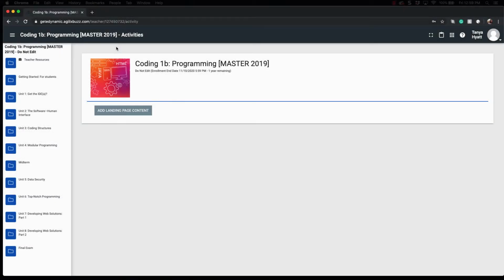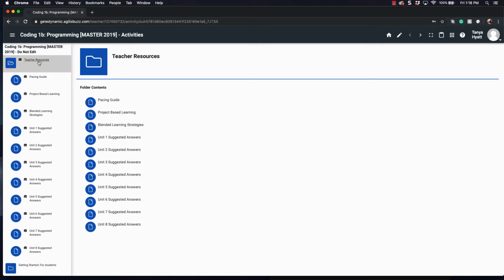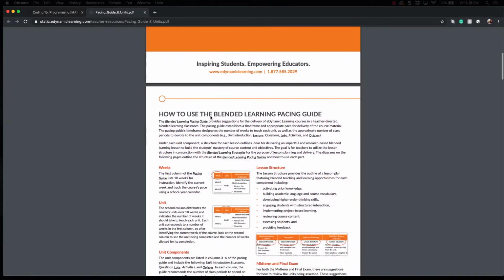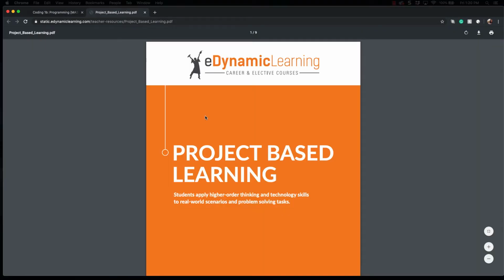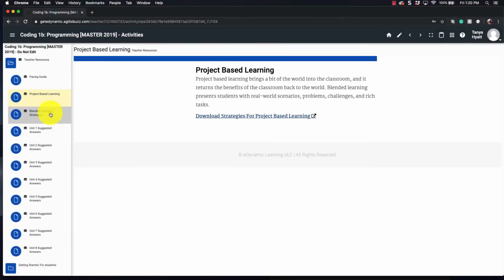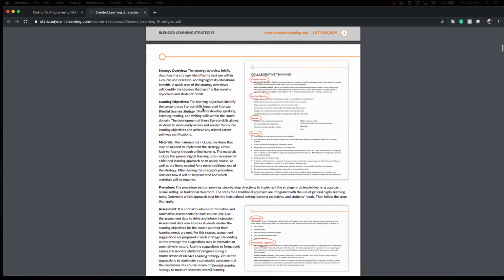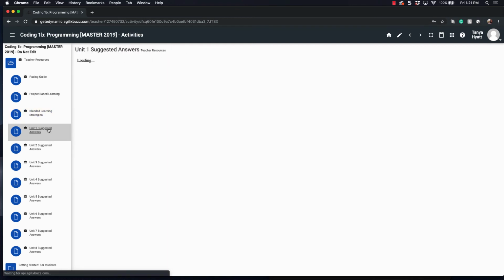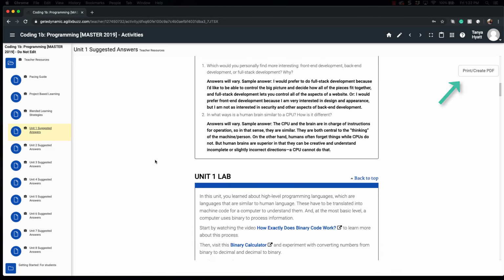eDynamic Learning Teacher Tutorial: Introduction to Teacher Resources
This is the eDynamic Learning tutorial introduction to course teacher resources.